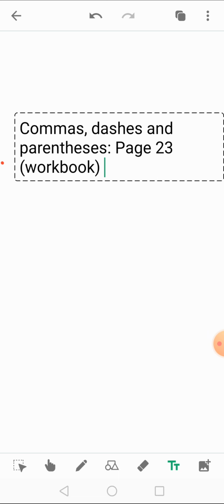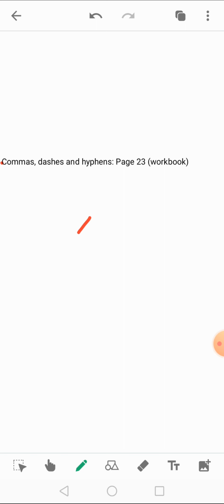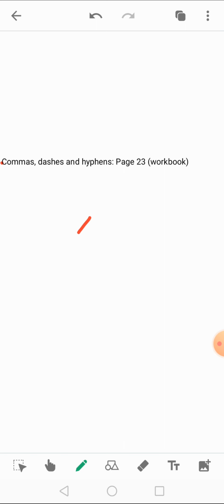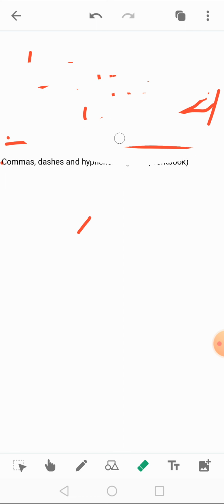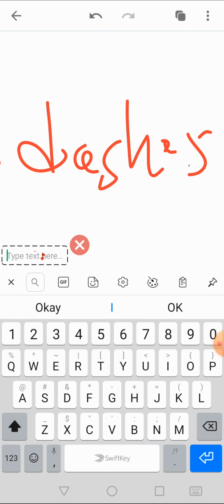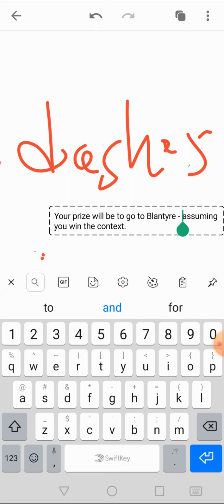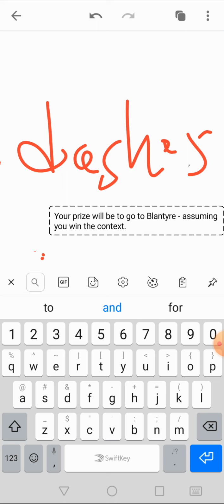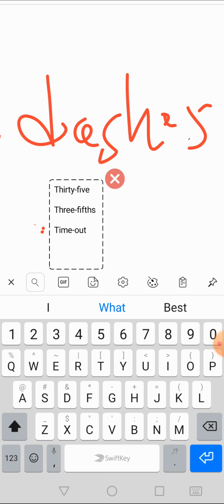form 2 English second lesson punctuation